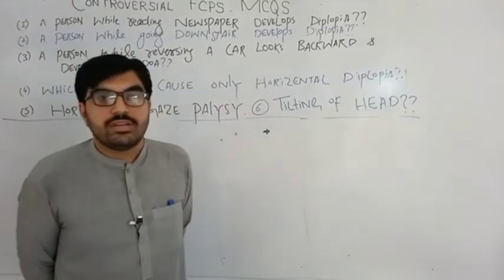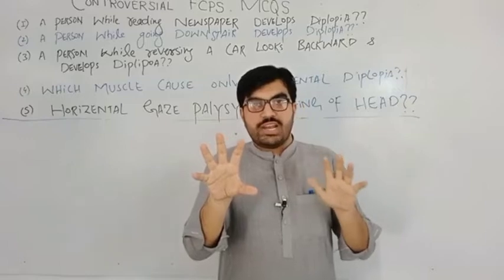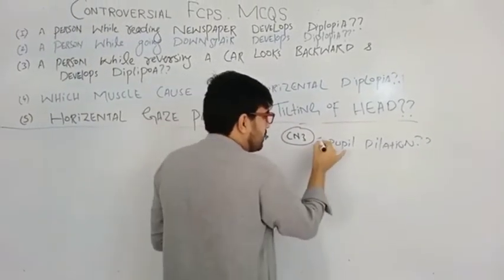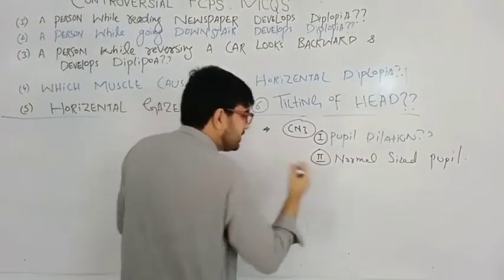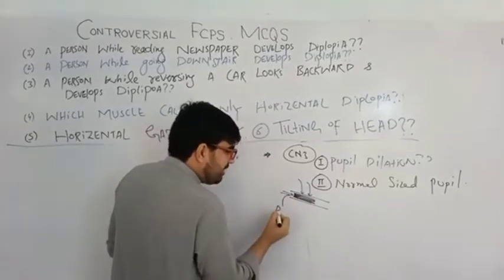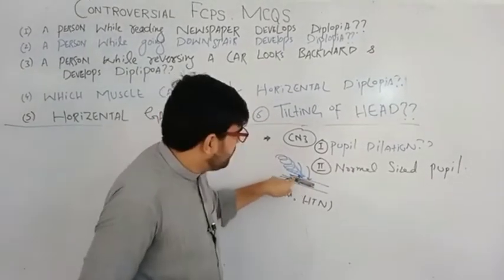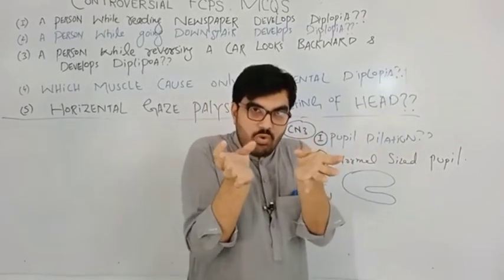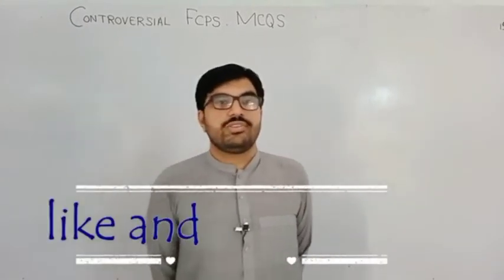3rd cranial nerve | third cranial nerve lesions | extraocular muscles| mbbs|fcps| eye muscles google